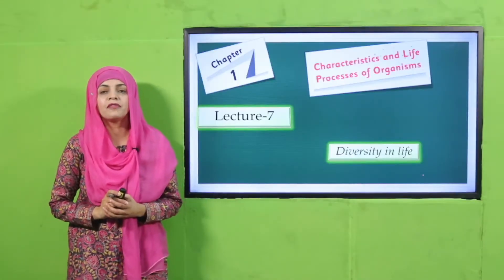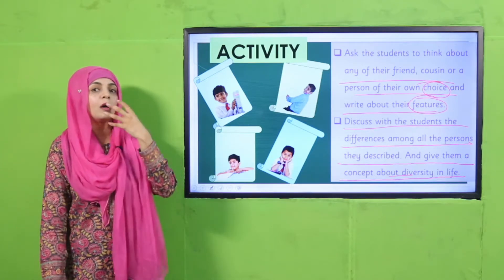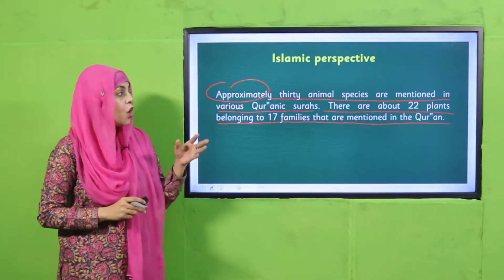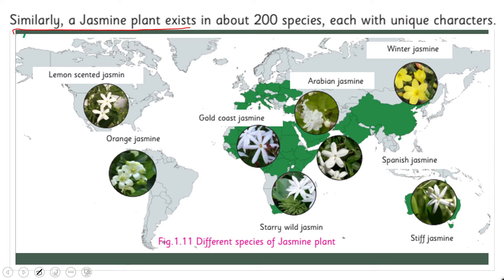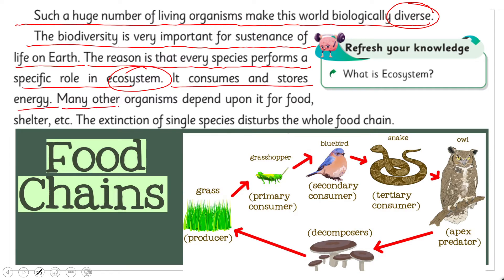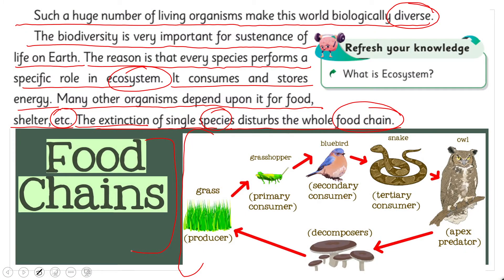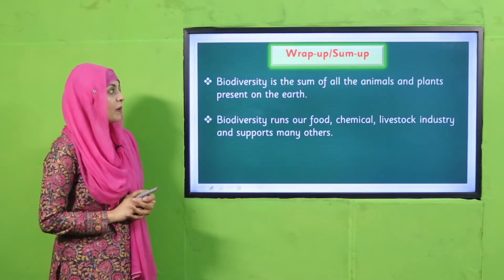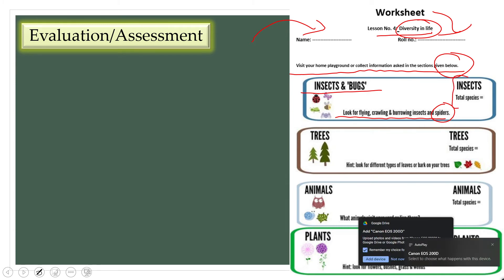Science 4 chapter 1 lecture 7 || SNC 2020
1. PowerPoint Presentation